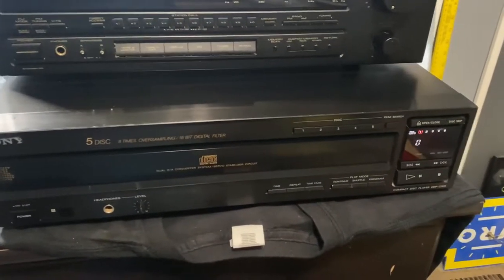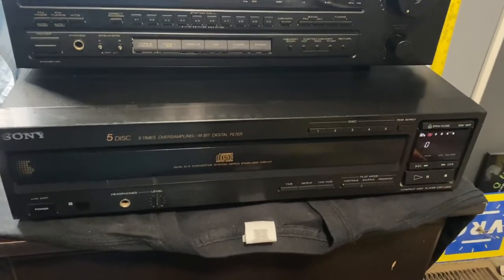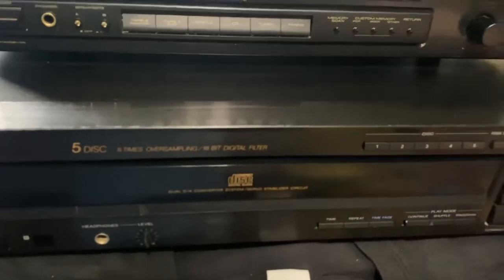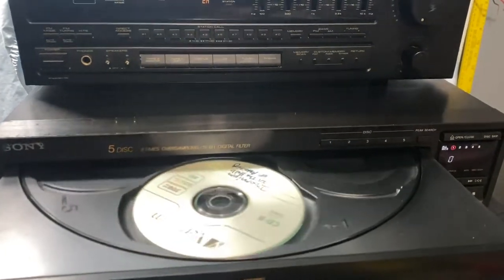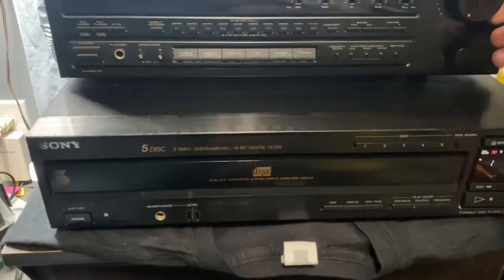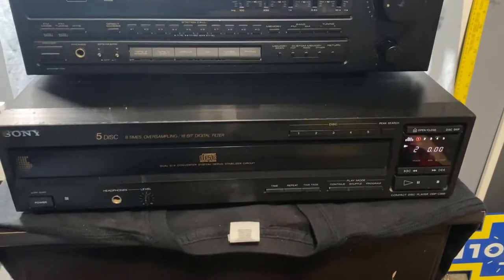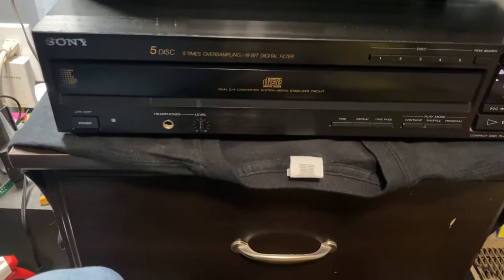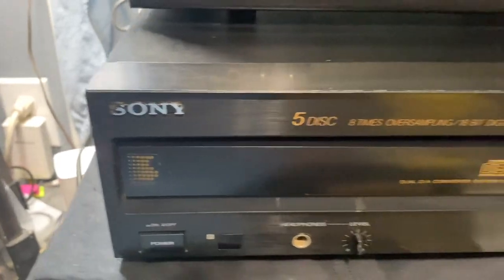Sony CDP-C505 CD Changer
Great sounding and operating cd changer!